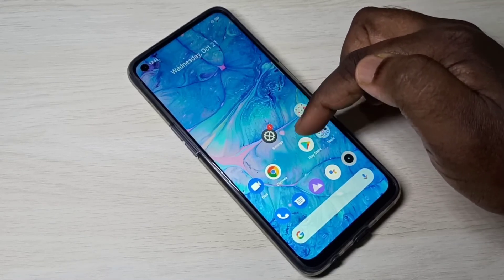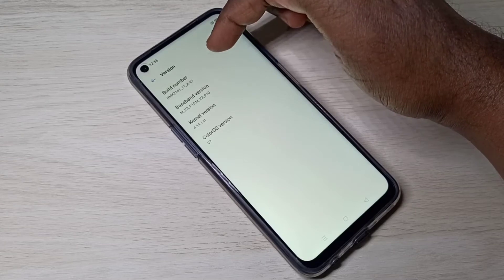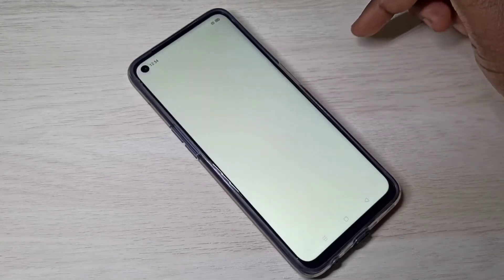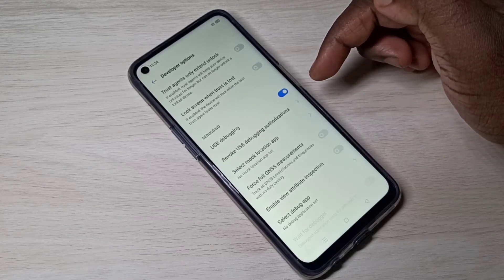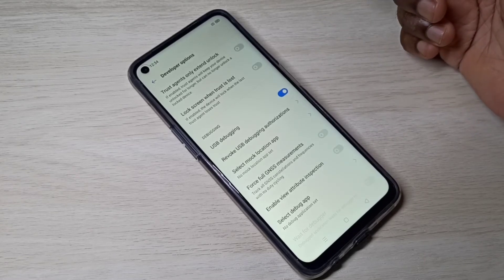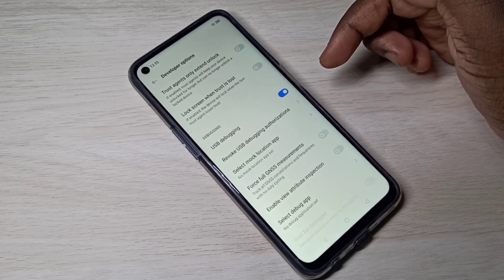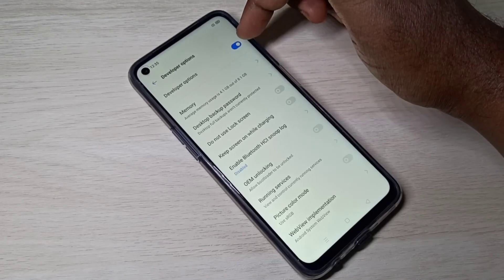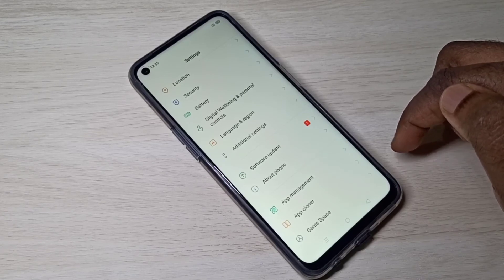How to Enable USB Debugging mode and Developer Options in Realme Narzo 20 Pro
How to enable USB Debugging,
How to enable developer options,
How to disable USB Debugging,
How to disable developer options,
How to enable USB Debugging mode,
How to enable ADB, Android Debug Bridge
android,
android 10,
android 11,